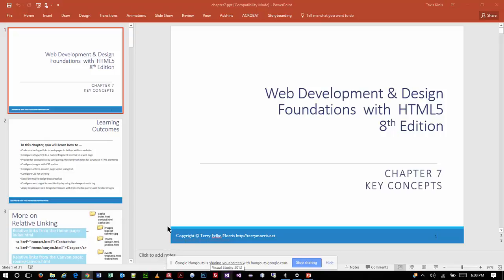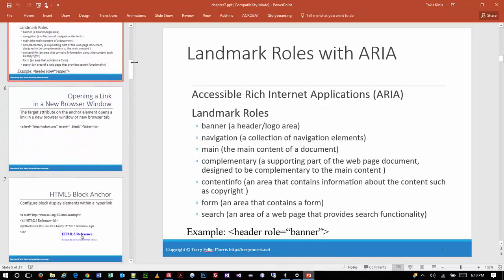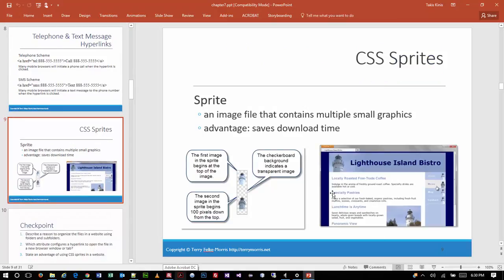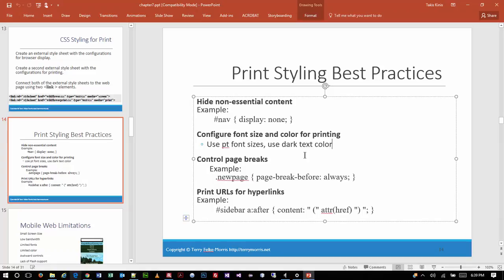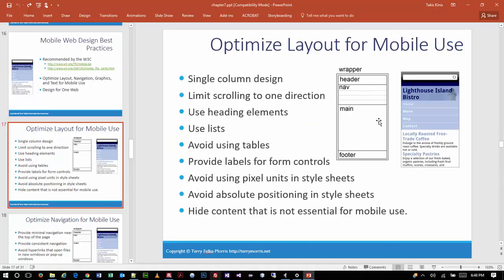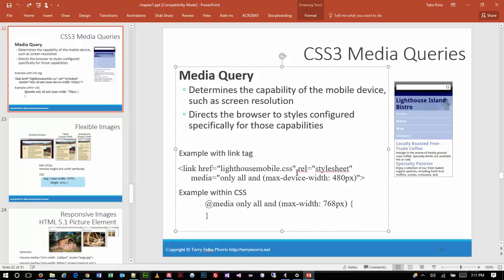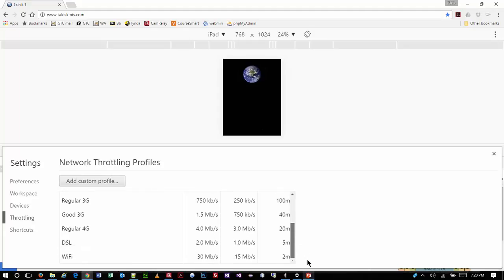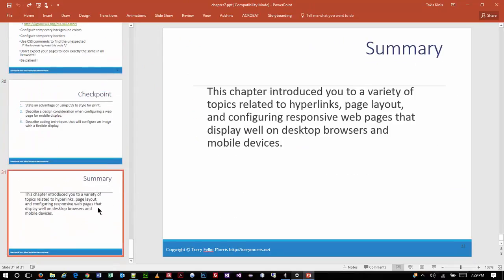Web Programming 1 - Chapter 7 Lecture - Fall 2016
This videos covers Chapter 7 of "Web Development and Design Foundations with HTML5" textbook, 8th edition, by Terry Felke-Morris. Concepts are discussed and demonstrated. Recorded during a live class session 11/08/2016. Web Programming 1 - Gateway Technical College - IT Web Developer / SharePoint programs.